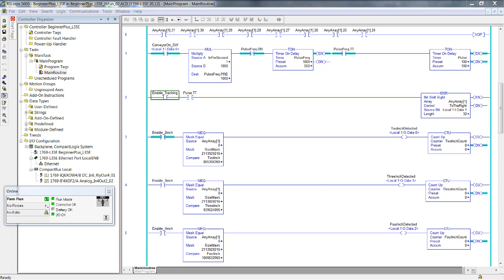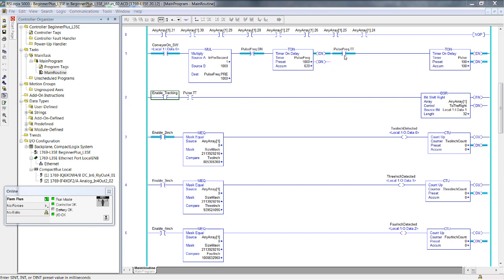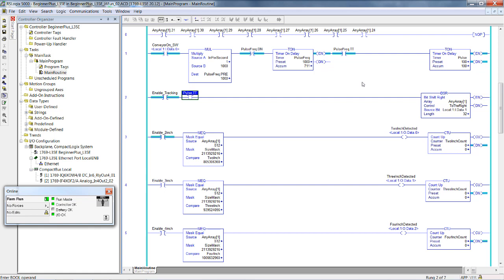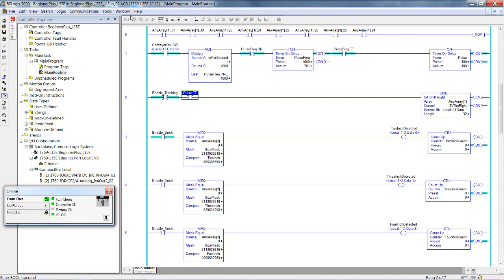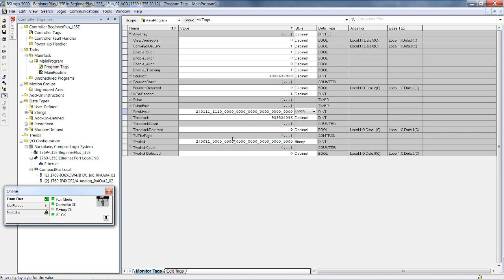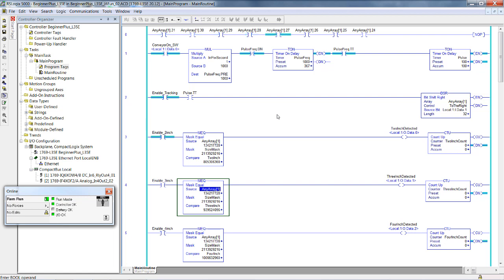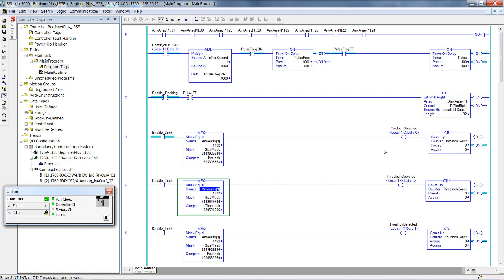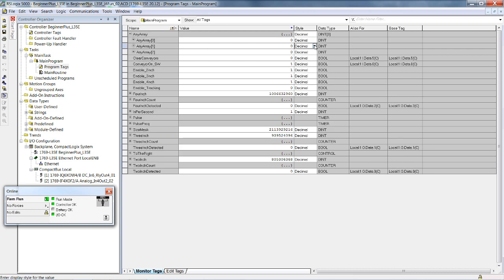36 Programming & Troubleshooting a PAC - Just for Fun, Bits go Line Dancing with other Bits